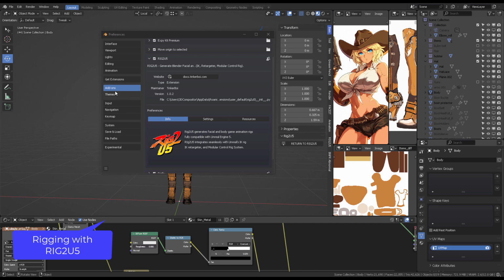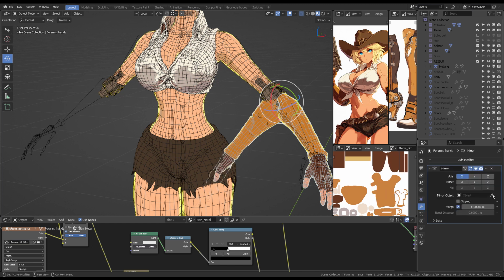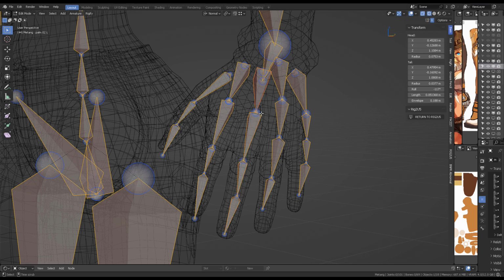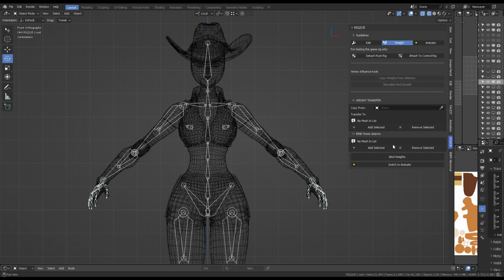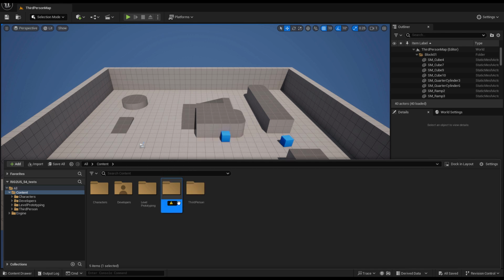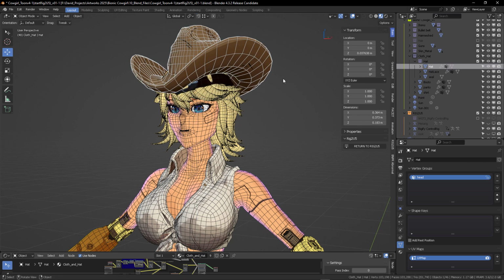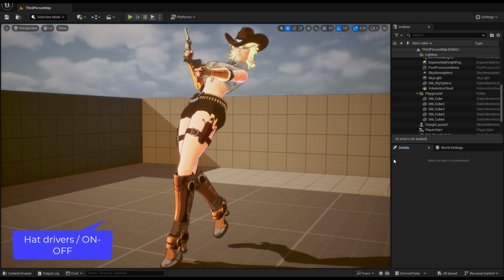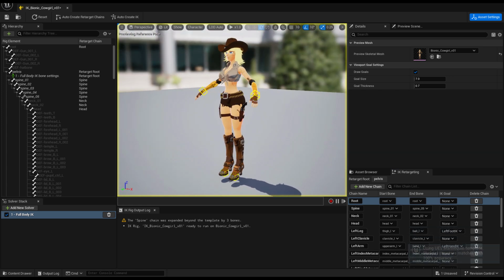BionicCowgirl Timelapse (RIG2U5 rigging for Unreal Engine)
This video shows the Custom Toon shader for Substance Painter. shows the method for the hat driving the hair shape, and rigging using RIG2U5 for the body of the bionic cowgirl. There are two narrated sections for the hat driver and rigging in the middle of the video.